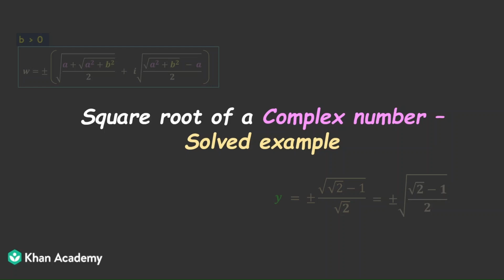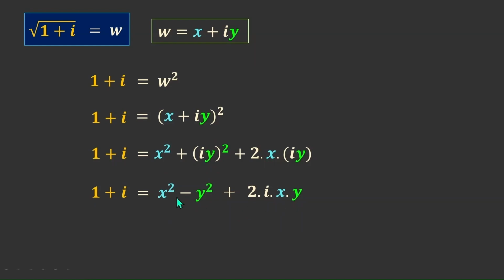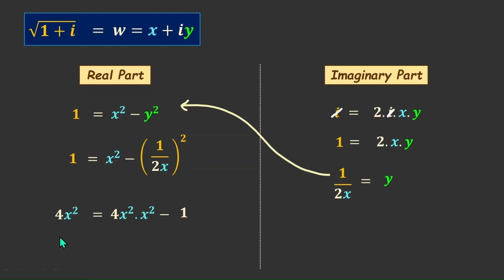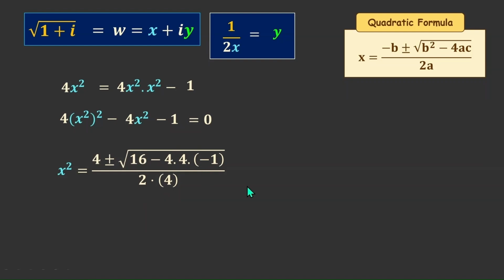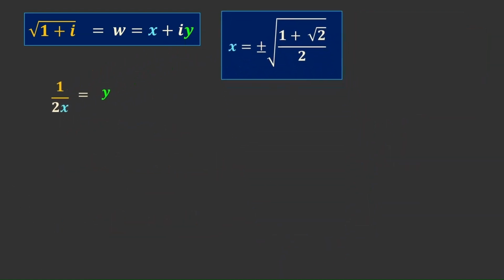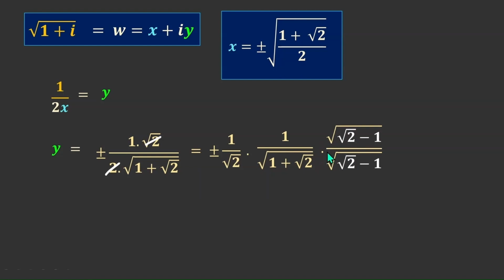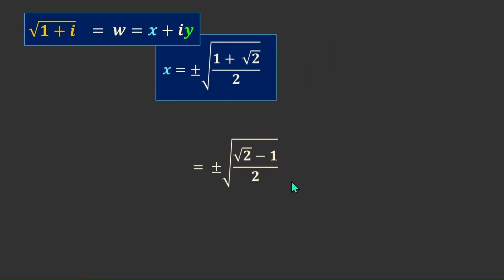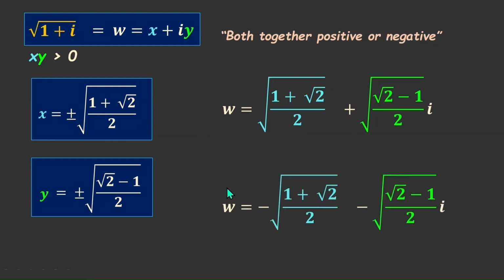Square root of a complex number - Example | Complex Numbers | TG Grade 12 | Math | Khan Academy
Learn how to find the square root of a complex number using a simple step-by-step method. The video shows how expressing the root in the form (x + iy) helps create equations to solve for the real and imaginary parts. With clear explanations and visuals, the process becomes easy to follow and understand.

Timestamps:
00:00 - Approach
02:55 - Solving Equations : x
05:43 - Value of 'y'
08:30 - Final Solution